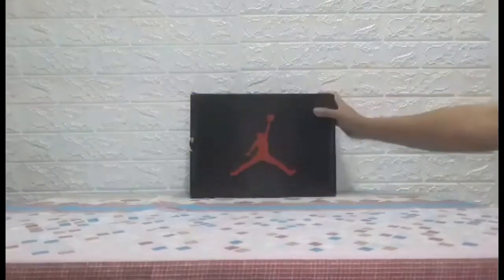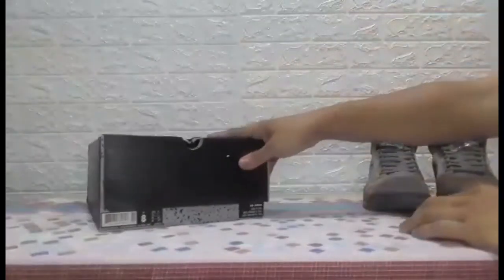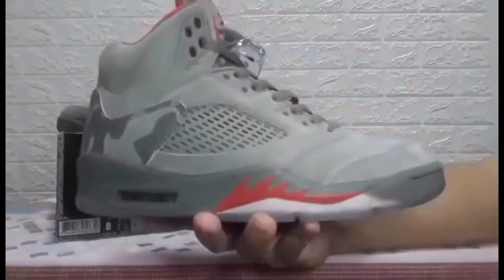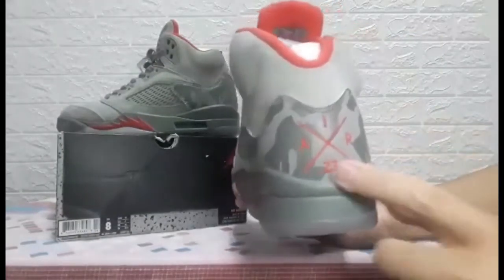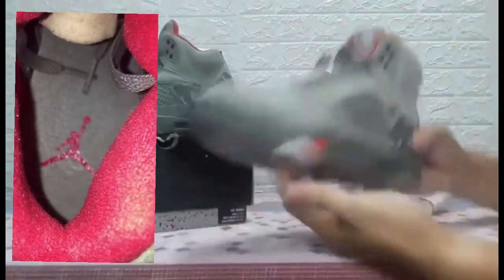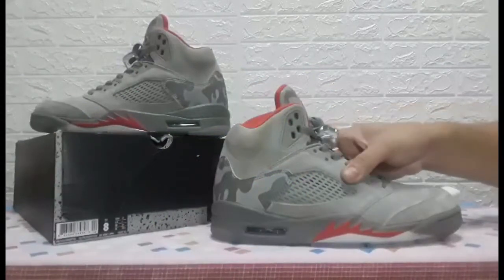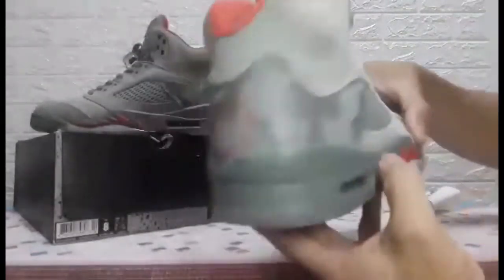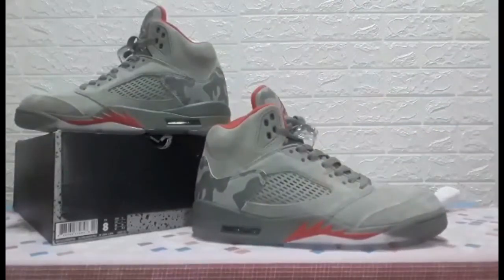Air Jordan 5 CAMO | Review | Everything on Everything / Michael Jordan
Air Jordan 5 Retro Reflective Camo | Quick Look and Review